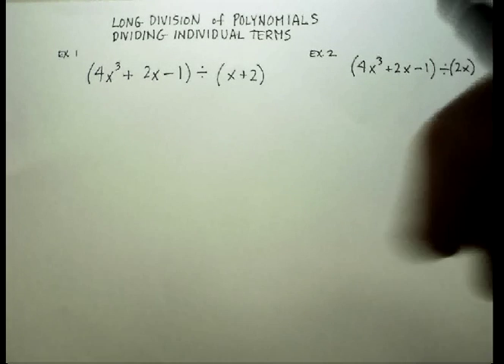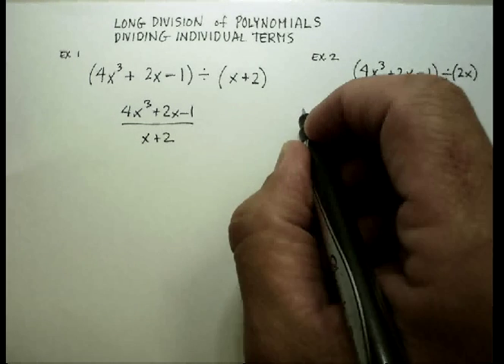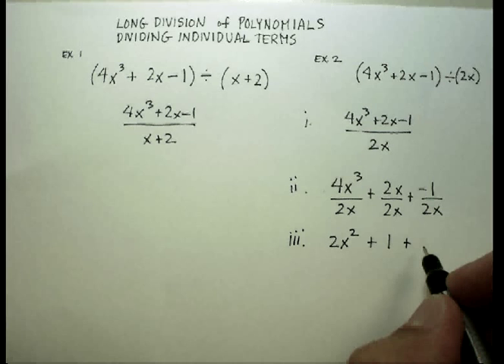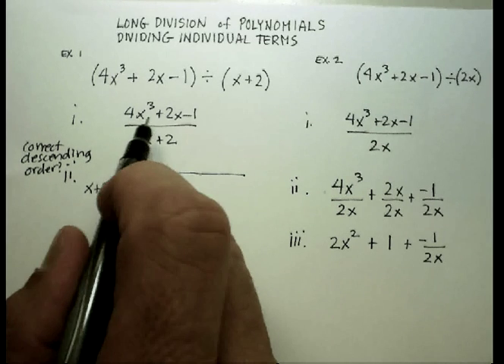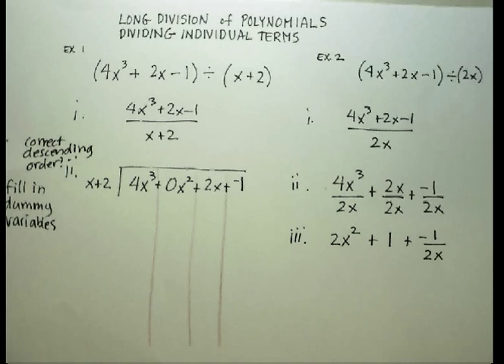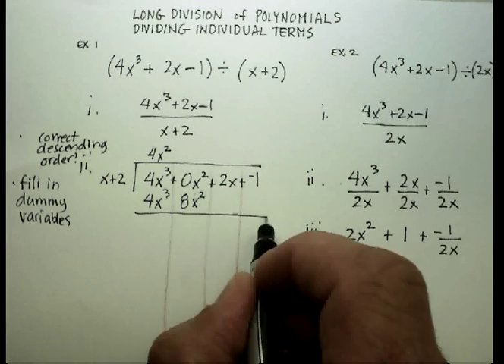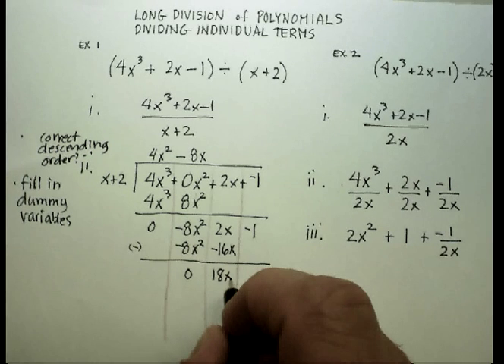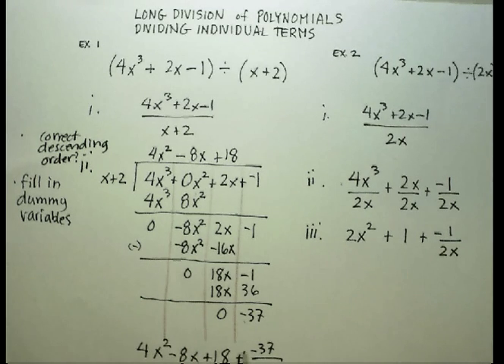Rational Expressions: Long Division (2)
This video is a demonstration of dividing two polynomials using two different methods: (1) Long Division, and (2) Dividing Individual Terms. Use Long Division when the polynomial in your denominator is a binomial (or greater). Use Dividing Individual Polynomials when the polynomial in your denominator is a monomial. I demonstrate both in this video.